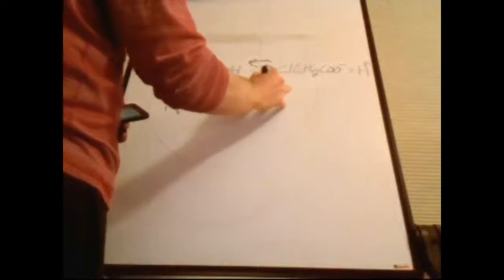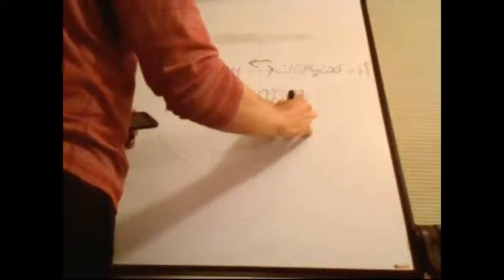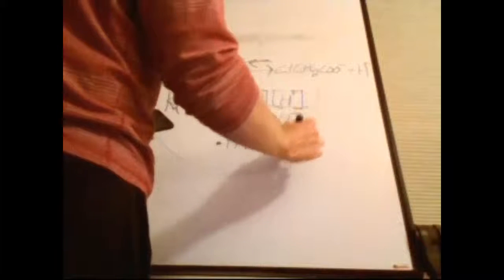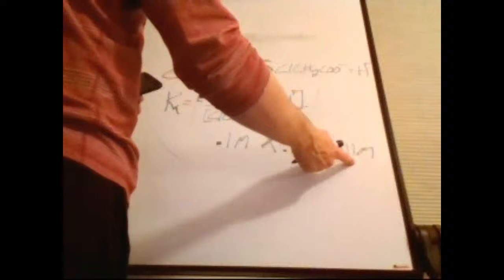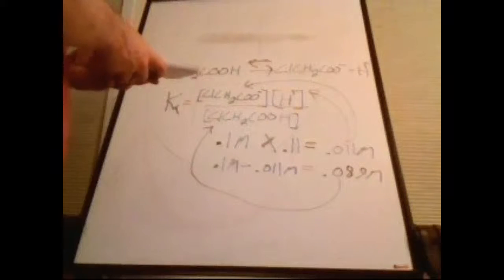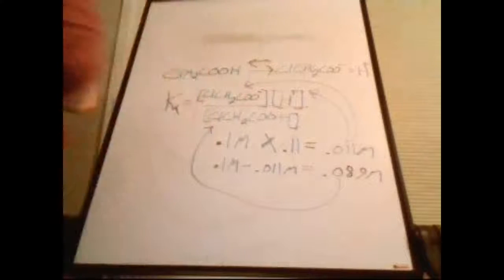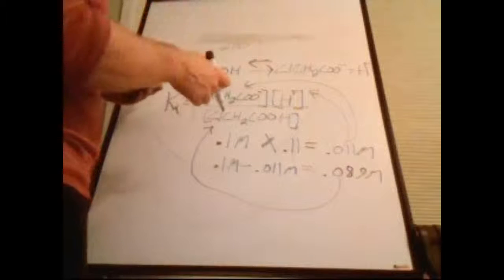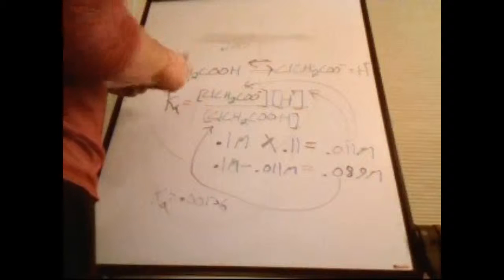CHEM1A Problem for Brandon